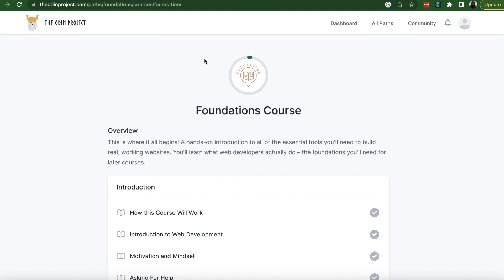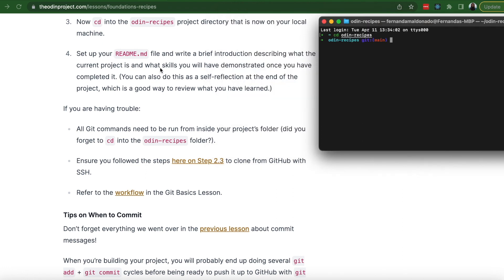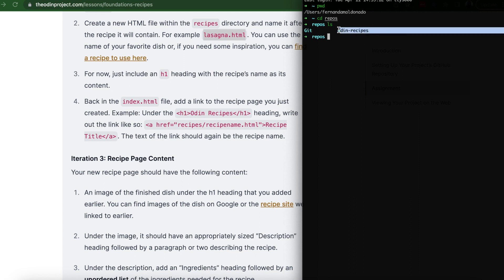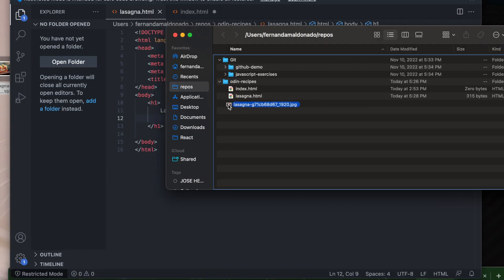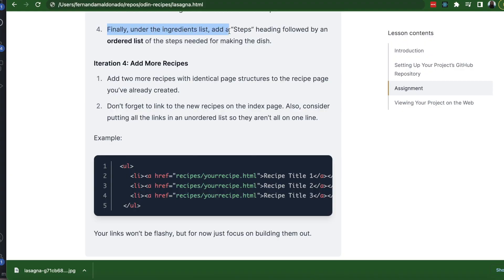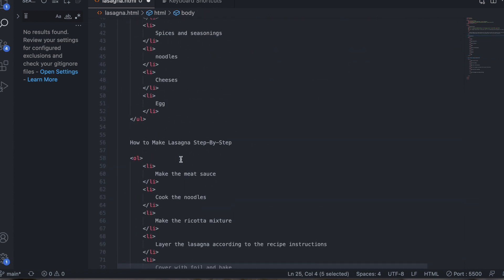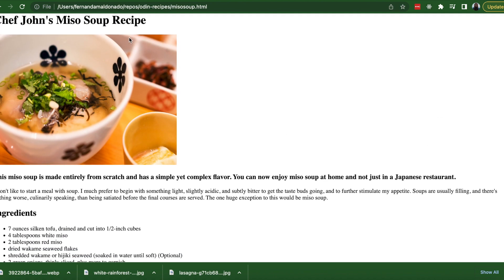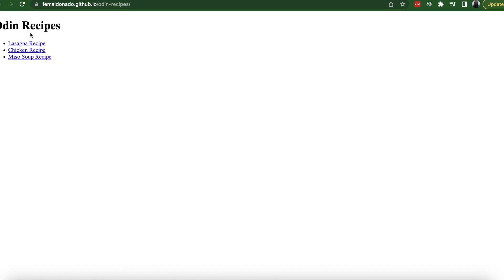Project Recipes Foundations Course | Odin Project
Today I worked on the Project: Recipes Foundations Course from The Odin Project.